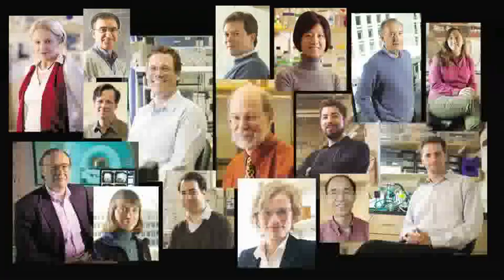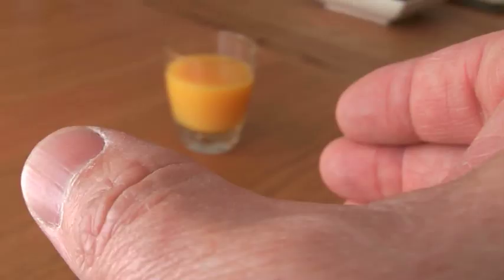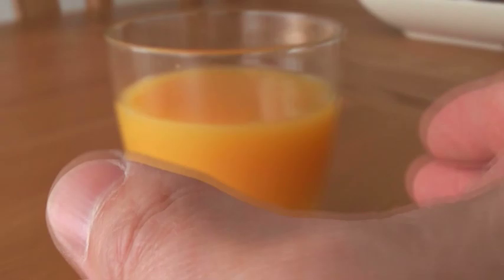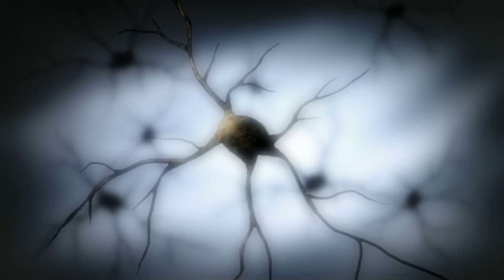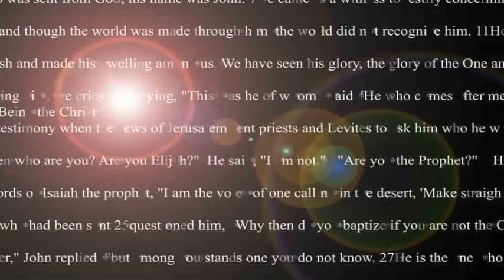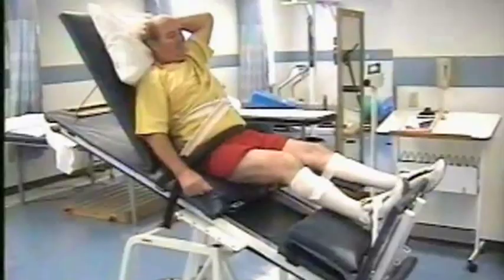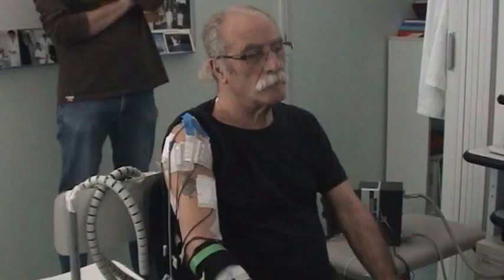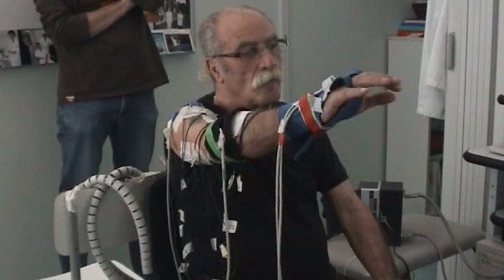Emilio Bizzi: McGovern Institute Investigator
Emilio Bizzi examines how the brain translates our general intentions into the detailed commands needed to control muscle movements. One of his key discoveries is that groups of muscles are activated synergistically by circuits of neurons in the spinal cord. He believes that these synergies represent the fundamental building blocks for assembling a repertoire of complex movements.

For more information about the McGovern Institute, please visit our

[Stock footage courtesy pond5, istockphoto, Emilio Bizzi, Darin W. Trees DPT, CWS / Mōveo  technology, The Chattanooga Group, Jeff Powe]